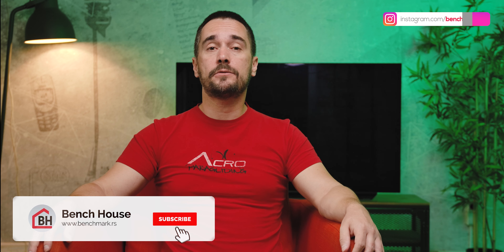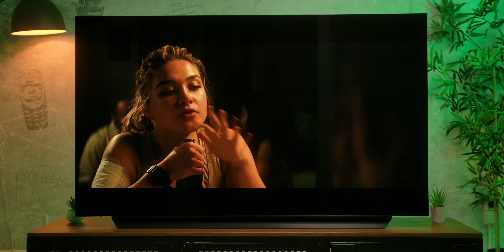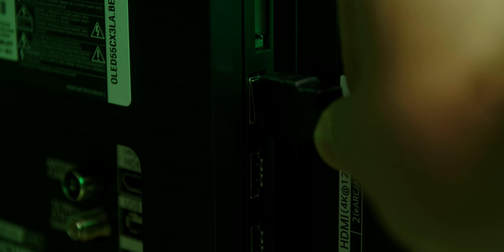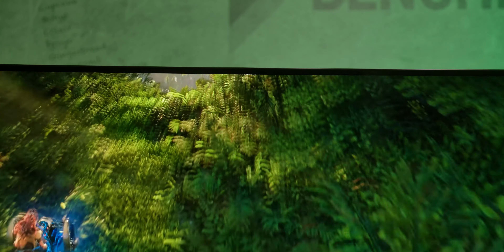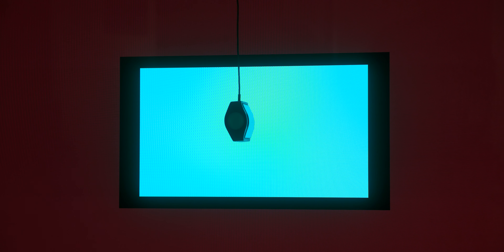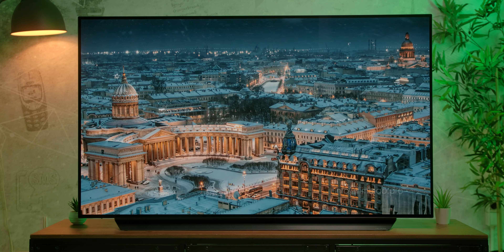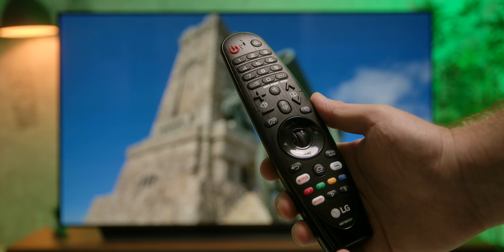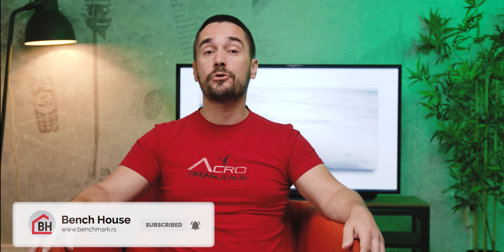LG CX OLED TV Review - How to make an awesome TV even better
Last year's LG C9 series 4K OLED models were regarded as probably the best TV's of 2019.
Their successor, the CX series has a very difficult task of improving on an already superb product. How LG managed to achieve this, check out in our detailed hands-on review.